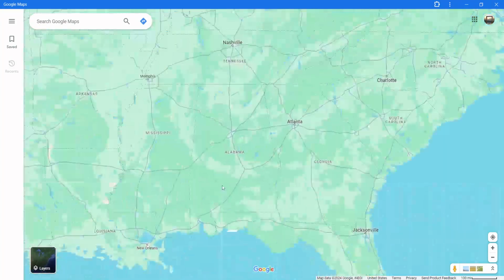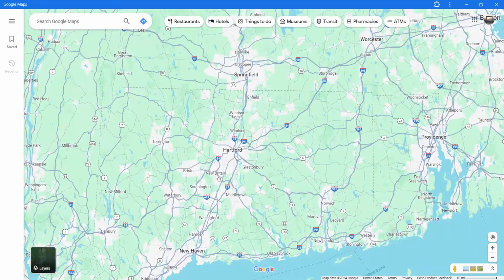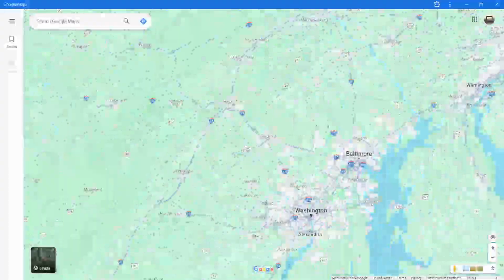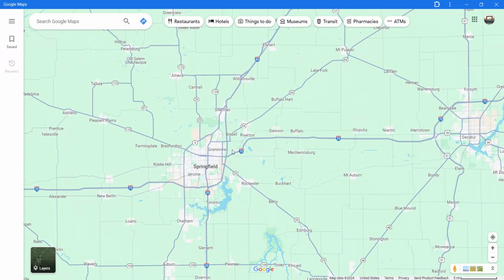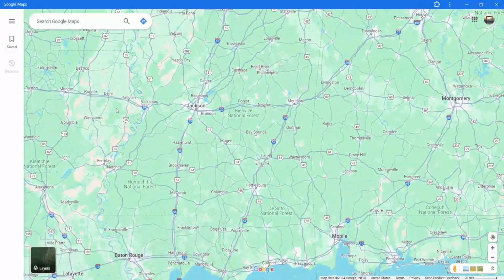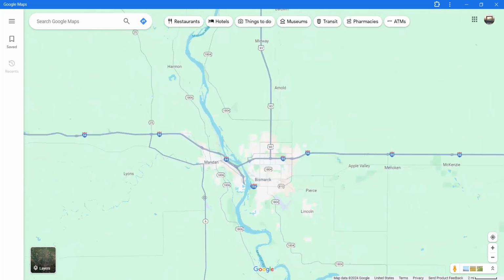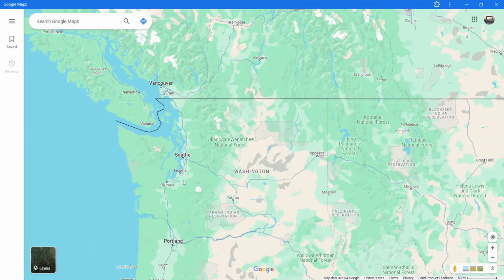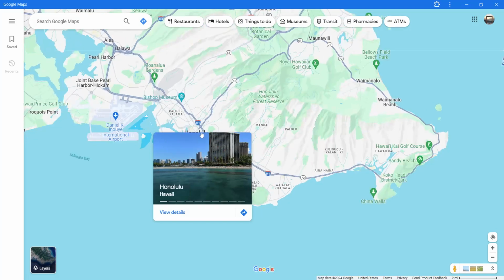State Capitals: A journey to each state and its capital using Google Maps.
The video looks at each state and its capital. The video can be a great refresher for those looking to remember all the state capitals or an awesome way to study for a quiz on the states and their capitals.